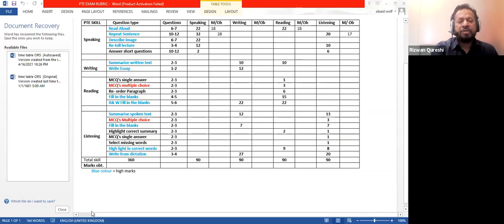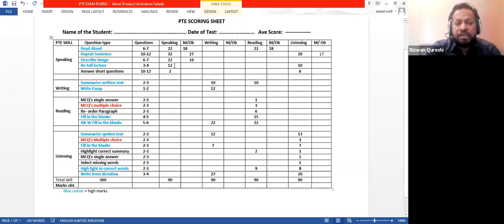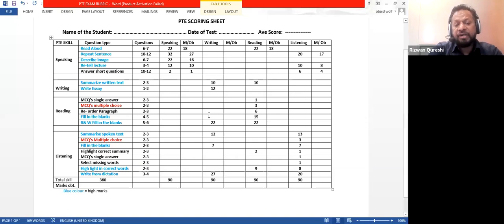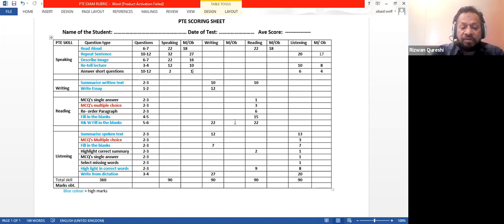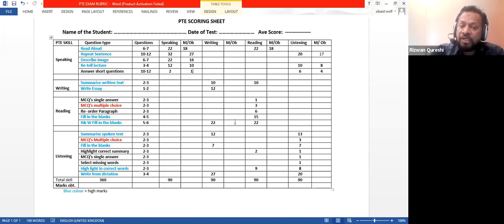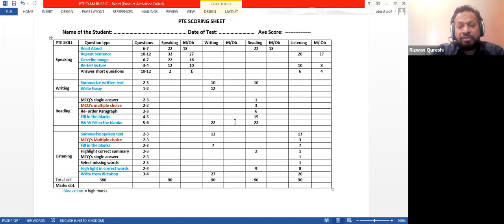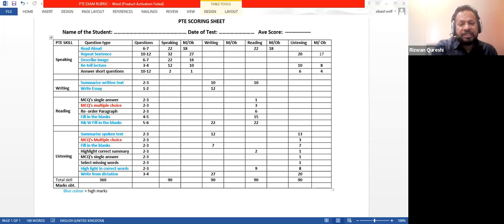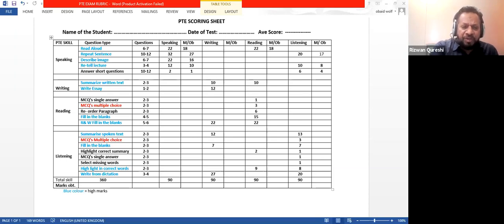Overview of PTE and English Proficiency Exams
Institute Career Development (ICD) being the Only Official preparation provider for PTE in Pakistan, cordially invites you to join FREE webinar for PTE. Our aim is to discuss how students can assess their listening, reading, speaking and writing abilities who wants to study at institutions where English is the principal language of instructions.